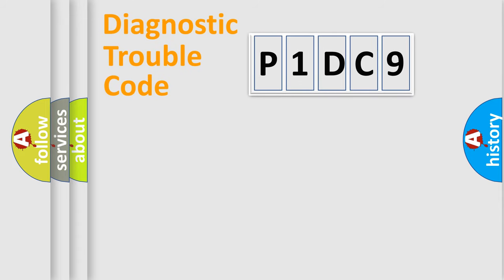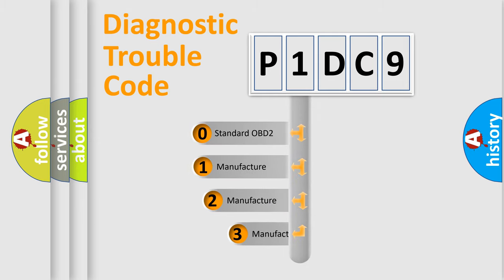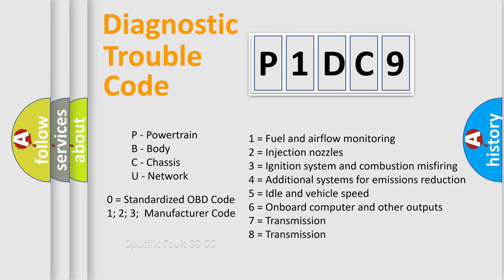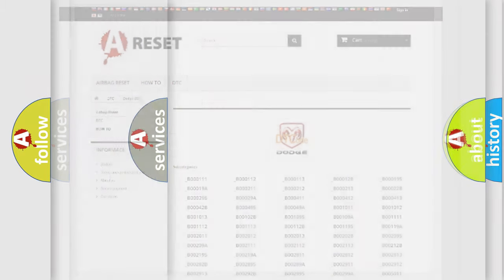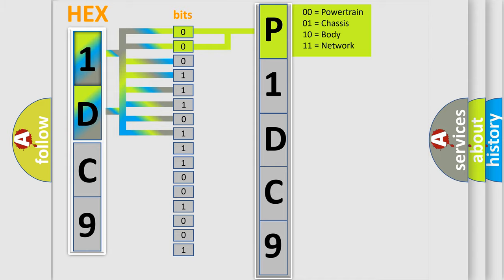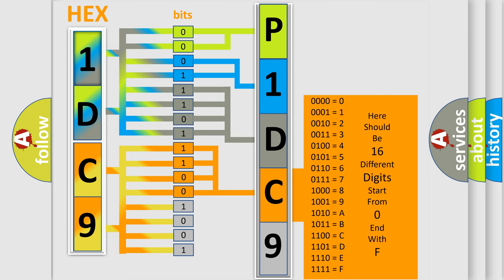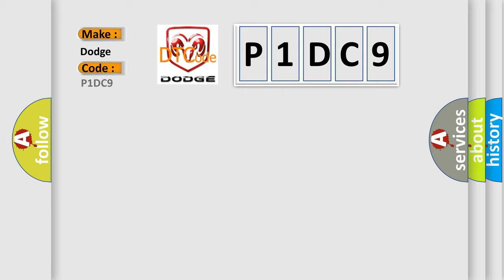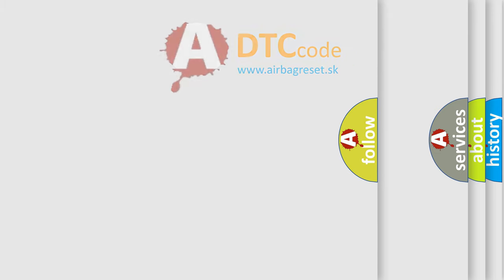DTC Dodge P1DC9 Short Explanation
Contents:
0:21 Basic DTC analysis according to OBD2 protocol standard.
1:48 Insight into programming
2:58 A diagnostically understandable description of the Diagnostic Trouble Code
3:05 Basic error definition

Make:
Dodge
Code:
P1DC9
Definition:
VSA Brake Actuator Malfunction
Cause: